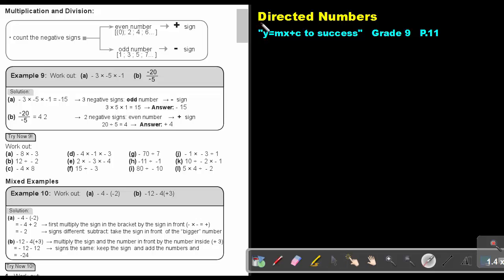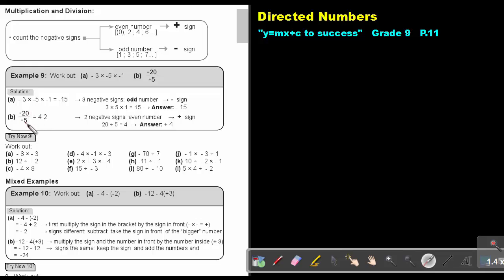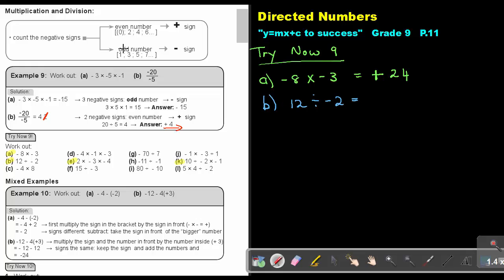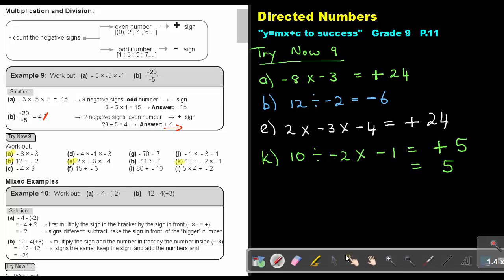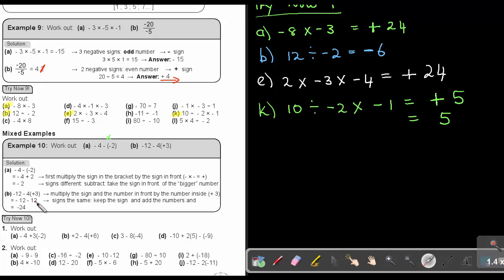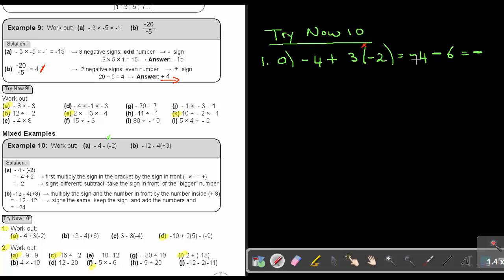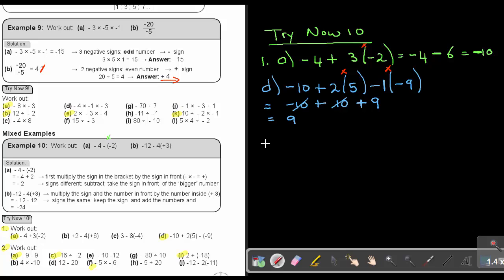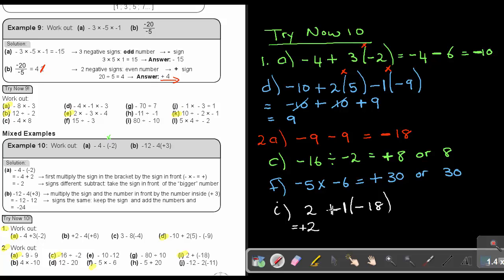1.8 Directed Numbers - Chapter 1 - part 8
Directed Numbers. This can be found in the Namibian grade 9 mathematics textbook "Y=mx+c to Success".